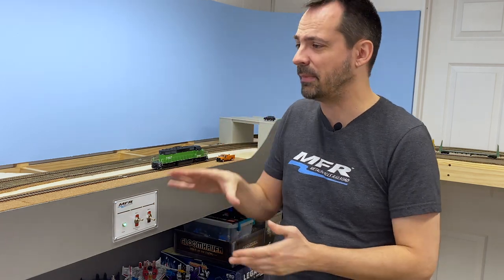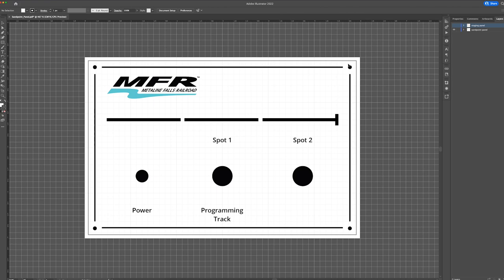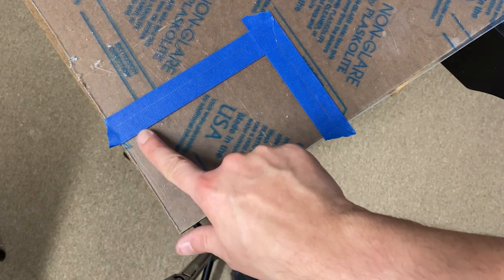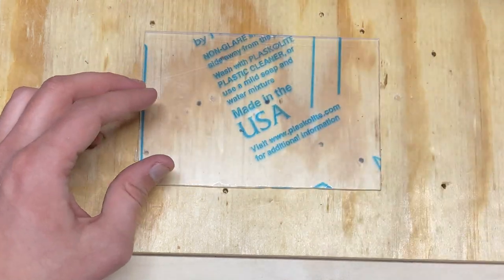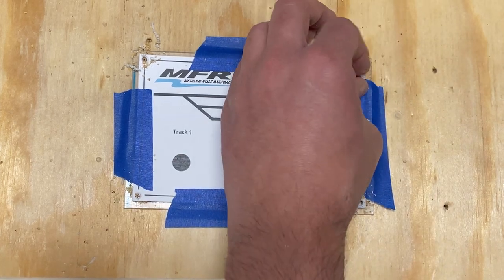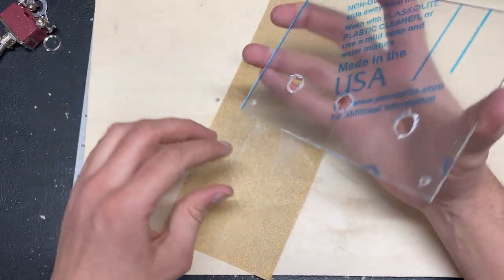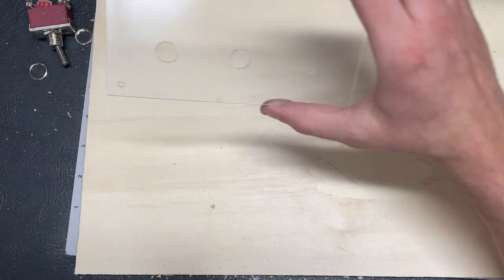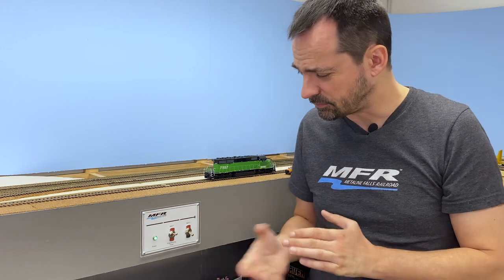How-To: Pretty Panels for your Model Railroad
Today we build pretty (and professional looking) panels for our model railroad!